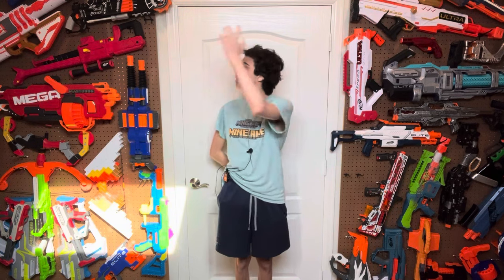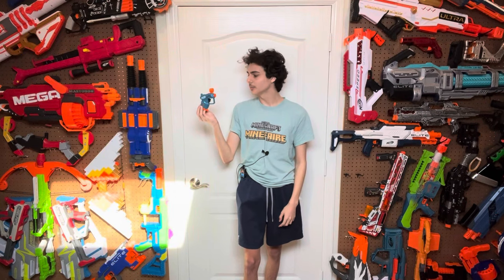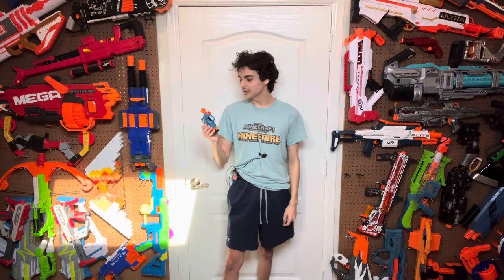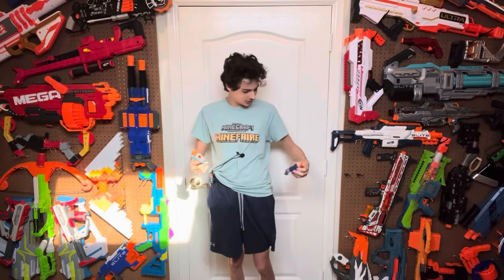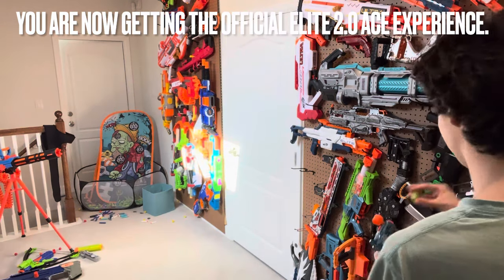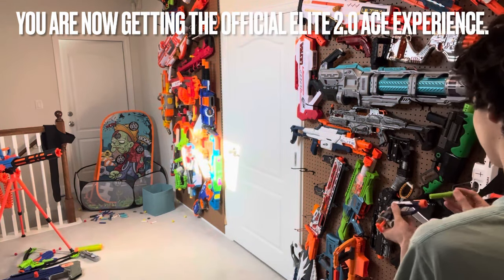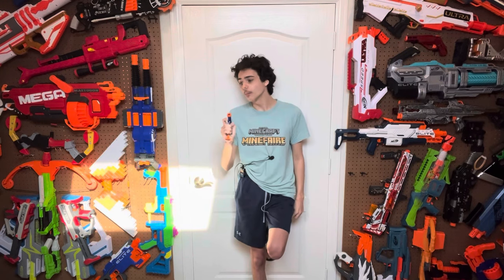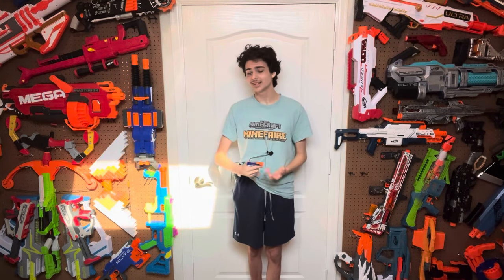The absolute worst blaster ever made.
Purchase jolt